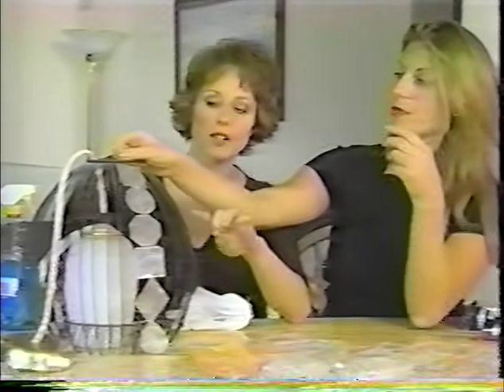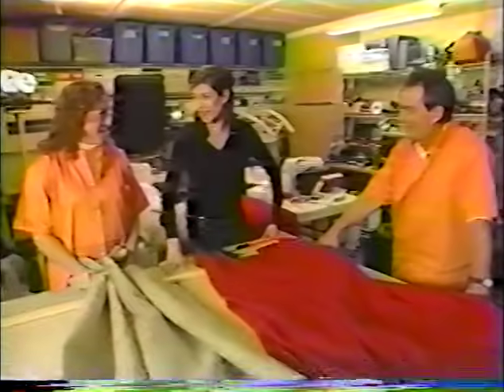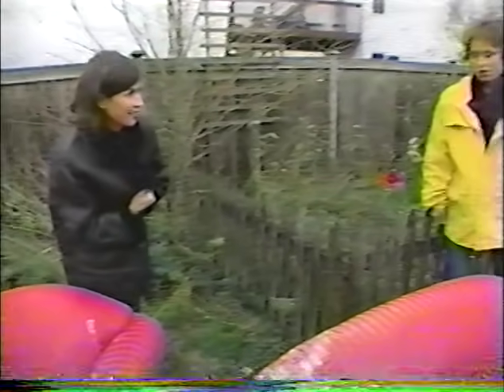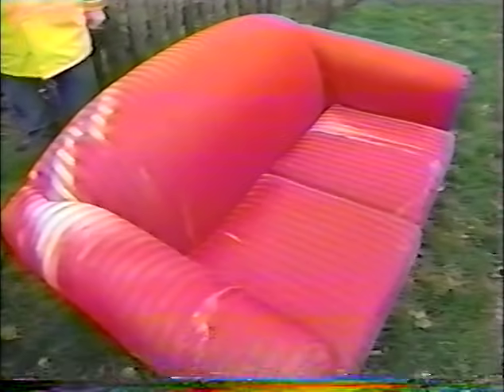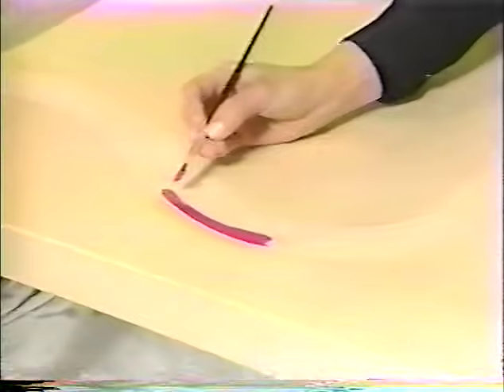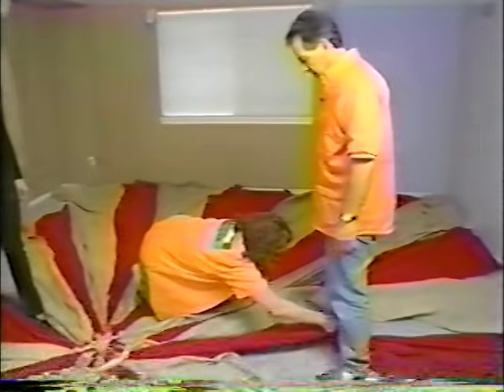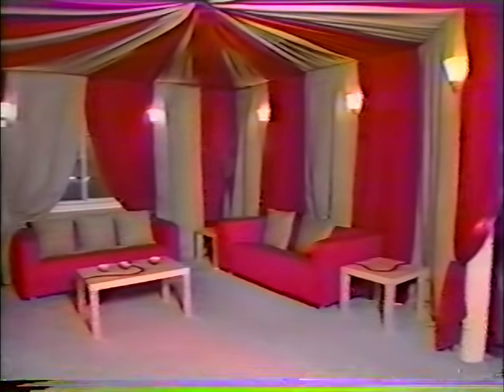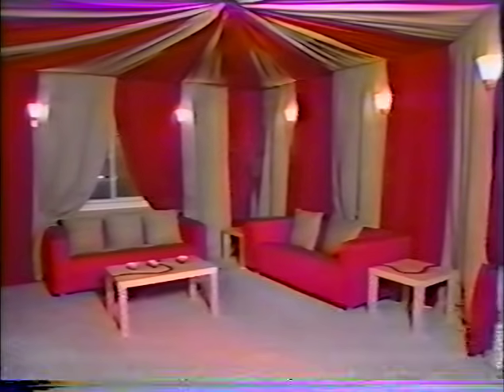Trading Spaces - Everett, WA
Since my parents were on this show fifteen years ago, this has been languishing on a VHS tape.  No longer!  Many people called what they did in our house a "circus tent."